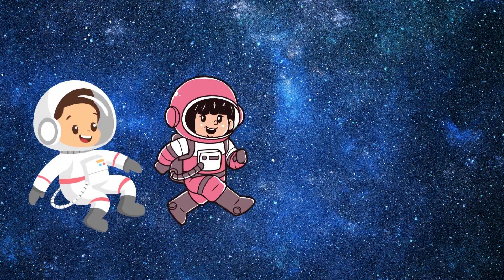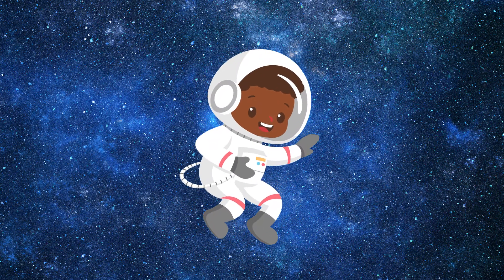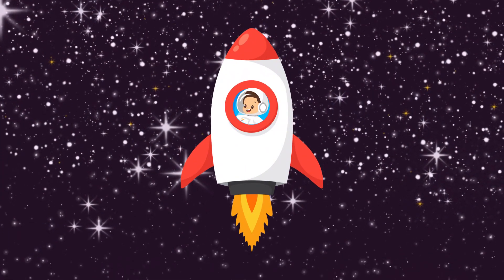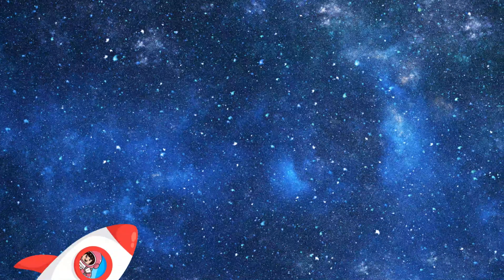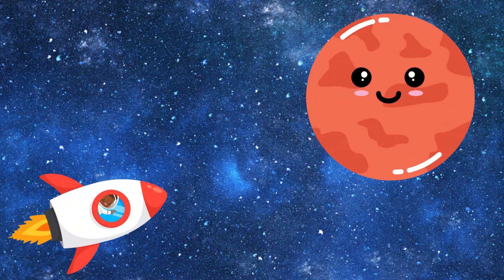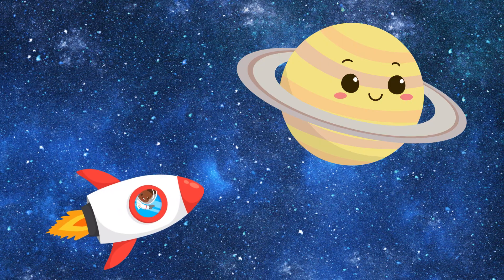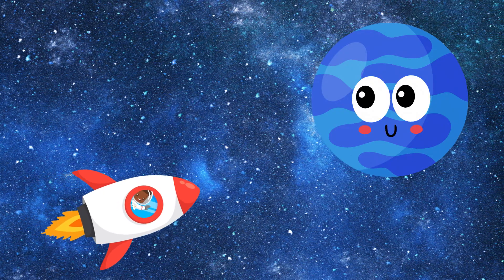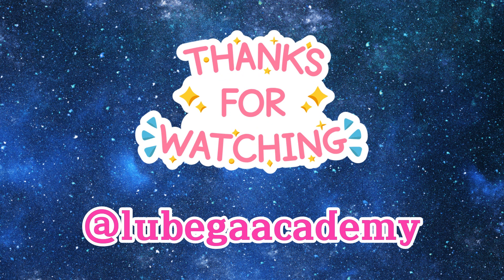Explore Space with @lubegaacademy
Explore space and learn about planets.